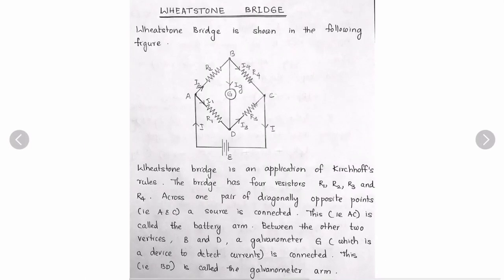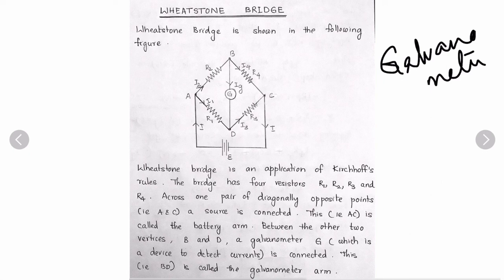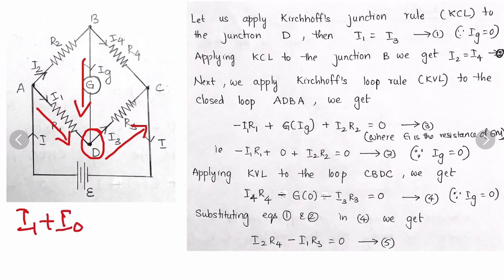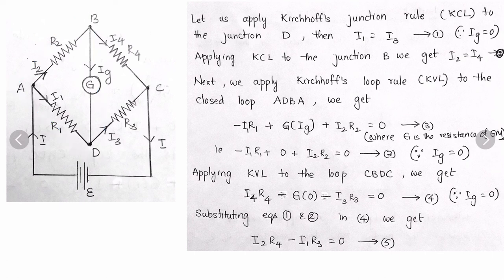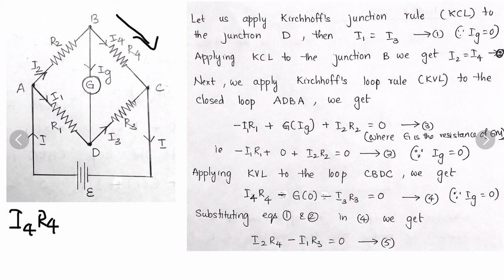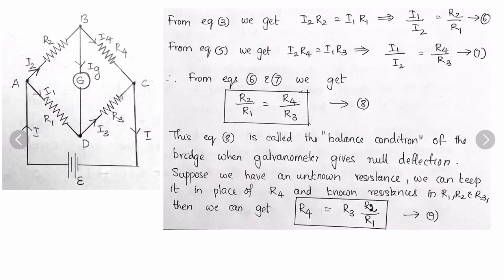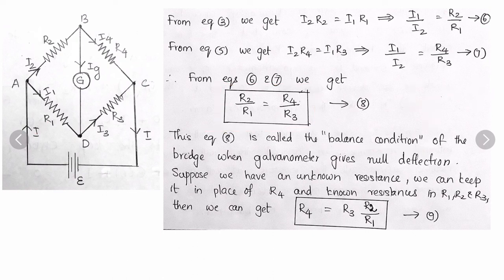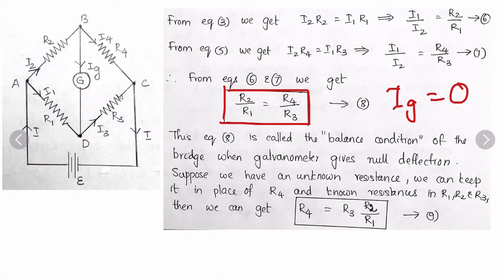Wheatstone Bridge | Current Electricity | Class 12 Physics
We explain the Wheatstone Bridge and its related equations. This topic is included in Chapter 3 - Current Electricity of Class 12 Physics.